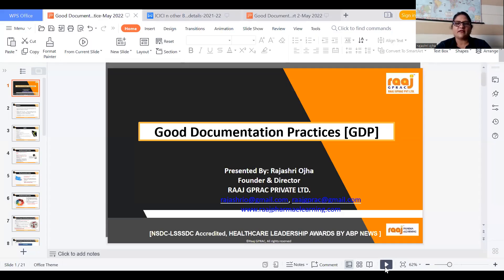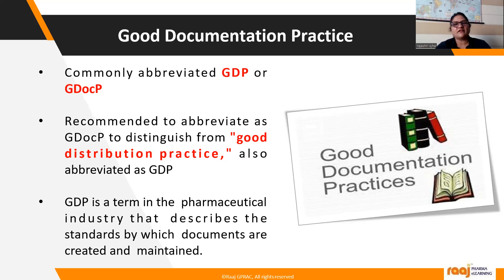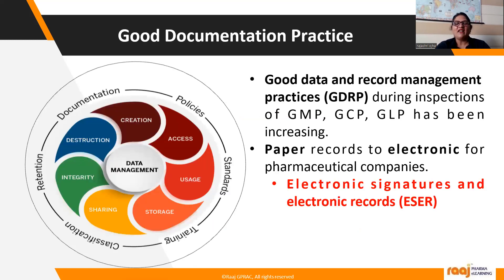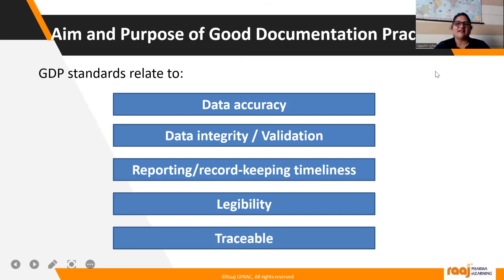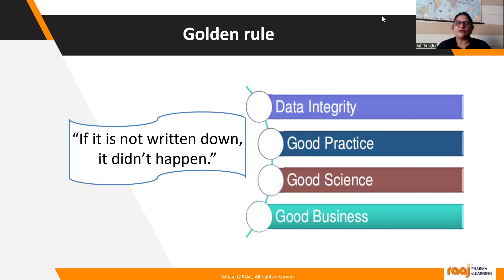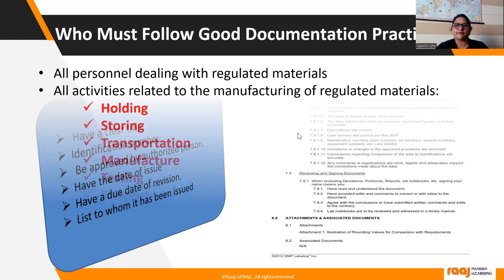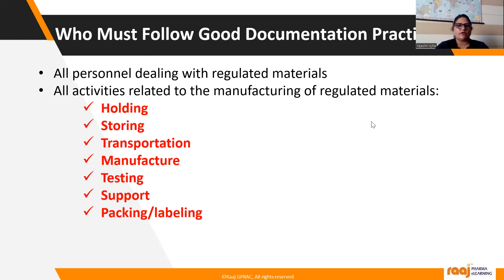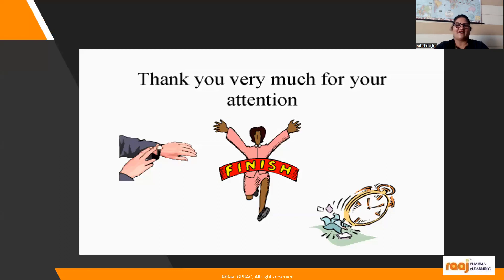GDP Good Documentation Practices by Raaj Pharma eLearning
Good Documentation Practice
Commonly abbreviated GDP or  GDocP

Recommended to abbreviate as  GDocP to distinguish from "good  distribution practice," also  abbreviated as GDP

GDP is a term in the  pharmaceutical industry that  describes the standards by which  documents are created and  maintained.

Documentation control is not optional; it is a legal requirement.

Records and reports, along with procedures, “tell the story” of manufactured products and devices.

“Good” documentation practices ensure the integrity and reliability of data.
GDP aim to ensure globally-accepted standards are met in record-keeping and reporting.

GDP describes standards and best practices on how to:
Record data, information, observations, and events
Create, maintain and archive documents

It is considered to be a part of current Good Manufacturing  Practices (cGMP)